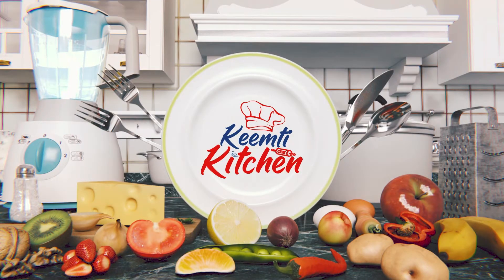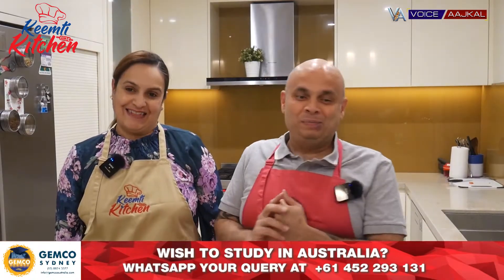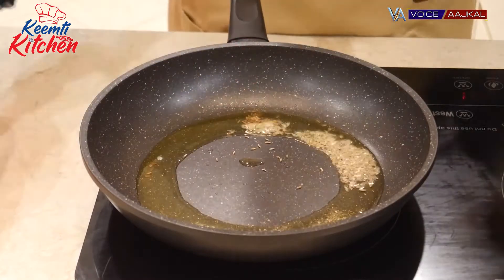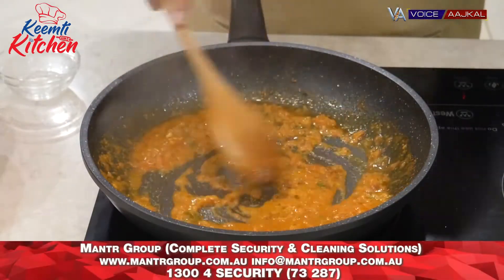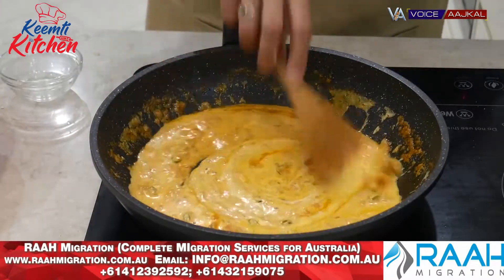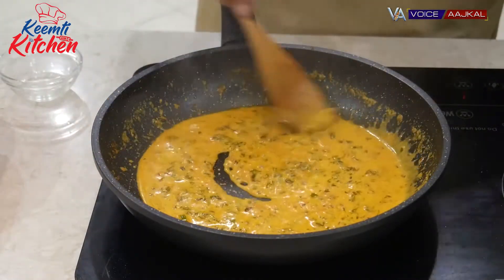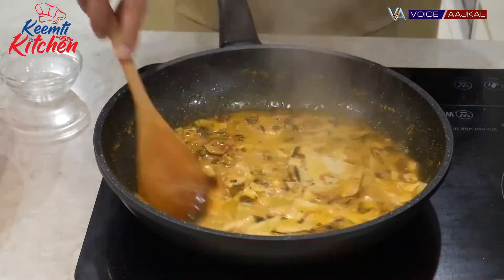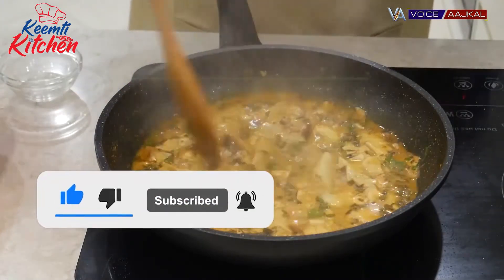Papad ki Sabji by Keemti Kitchen || Sydney || Australia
Ingredients:
Ghee 2-3tbsp
Papad 3-4
Haldi 1/2tsp
Red Chilli Pd 1tsp
Coriander Pd 2 tsp
Kasori Meethi 1tbsp
Coriander to garnish